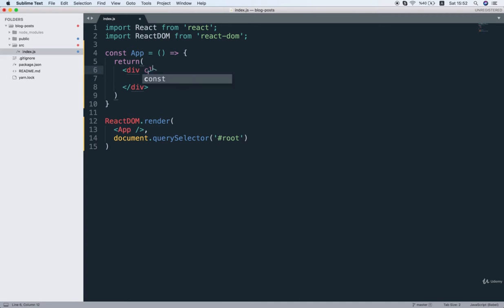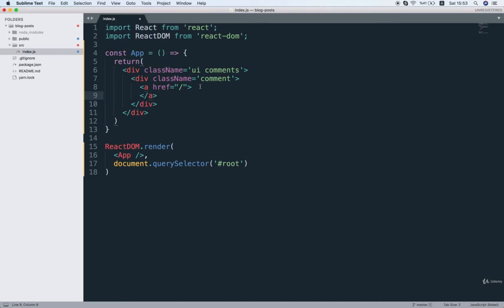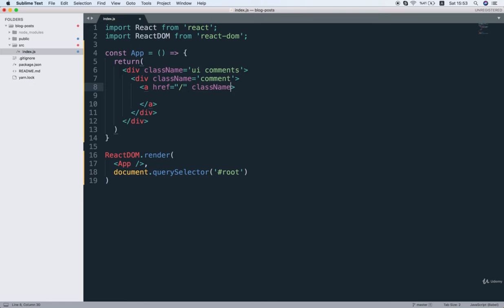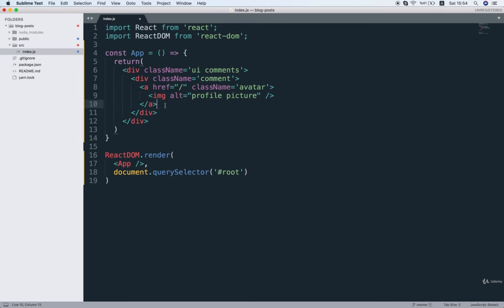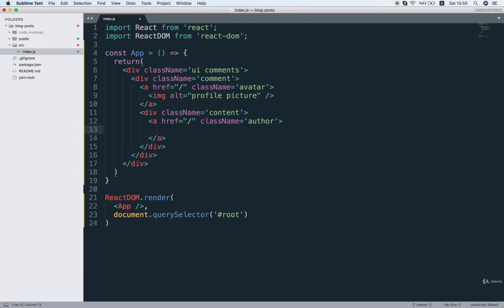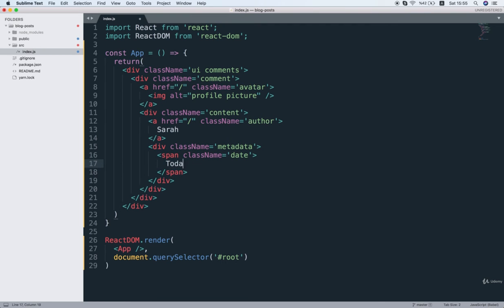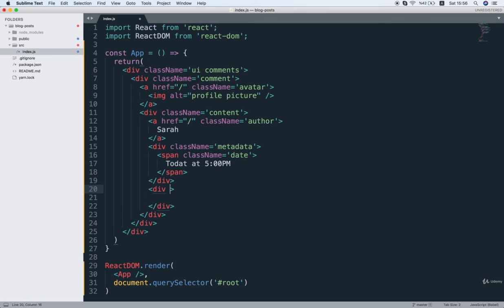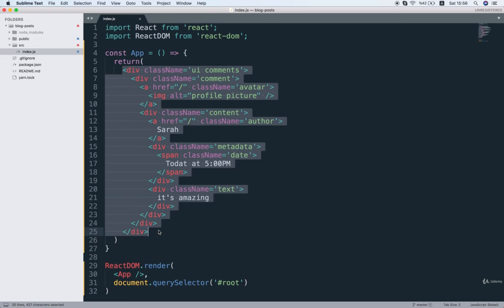Build Component - React Js tutorial ( Lecture 13 )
Build Component - React JS